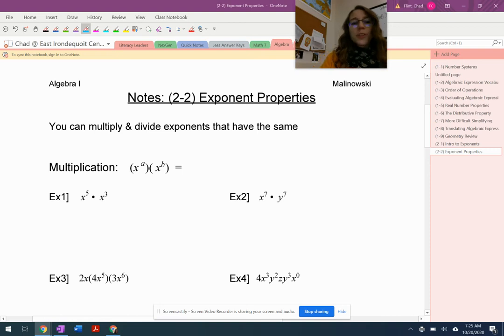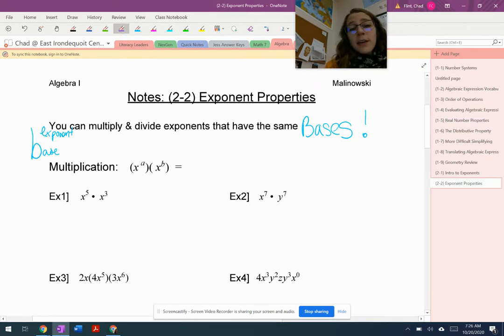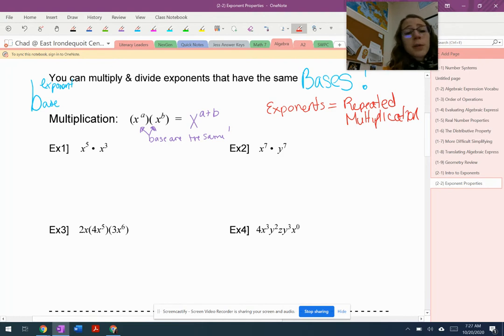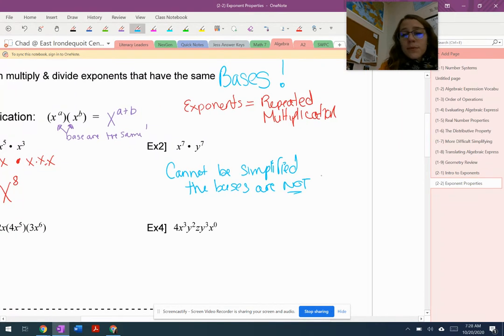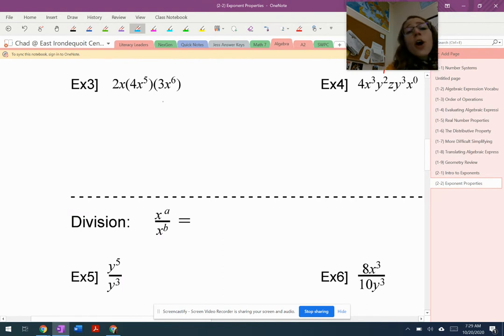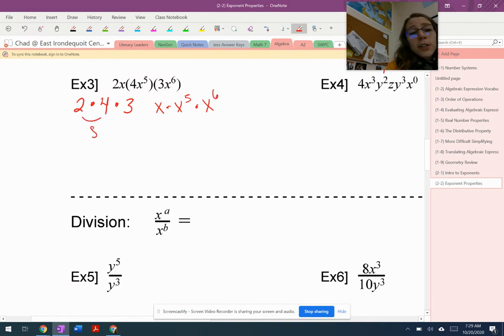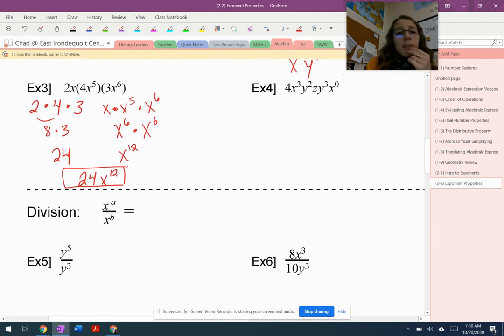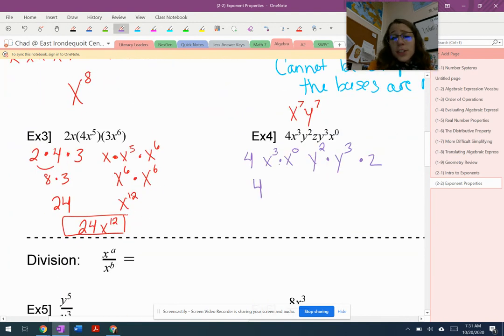Alg Notes (2-2) Ex's 1-4